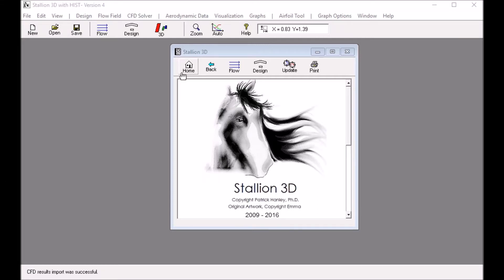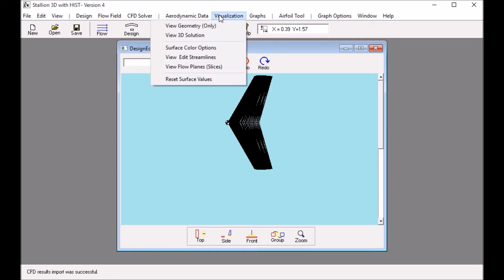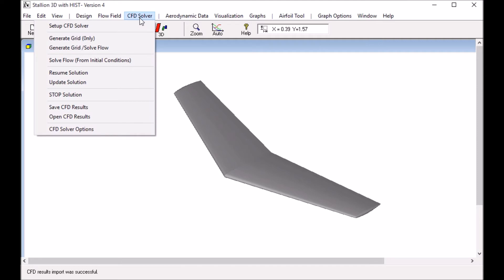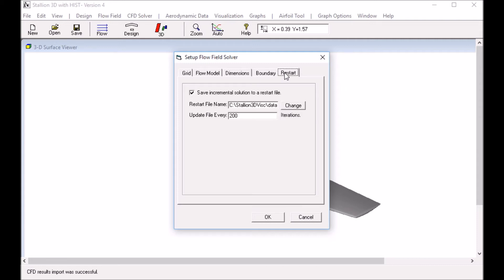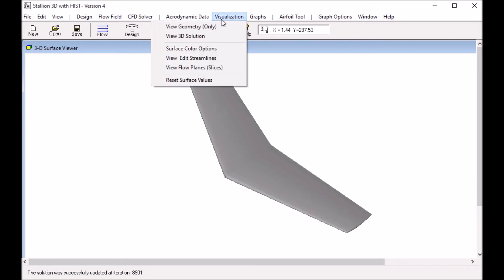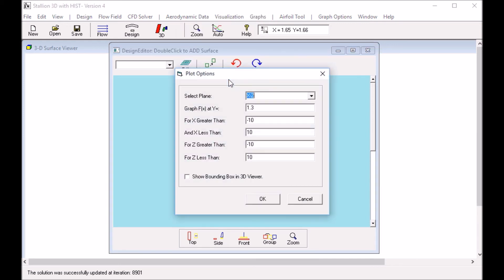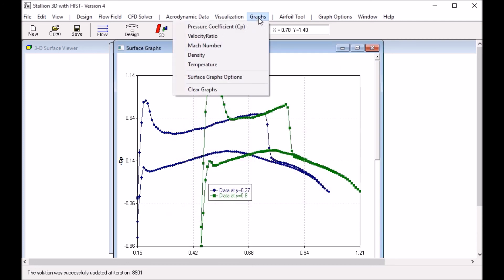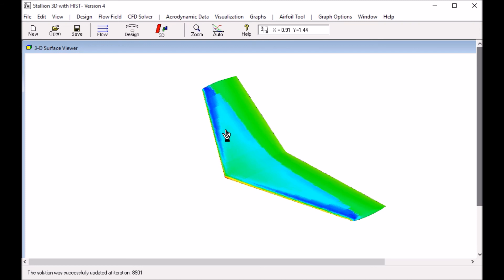Onera M6 Wing CFD Solution using Stallion 3D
These are the steps to follow to solve the Onera M6 wing in Stallion 3D.
1.  Import the wing geometry
2.  Set the flow conditions
3.  Setup the CFD solution (we use the RANS solver for this case)
4.  Generate the grid and solve the flow
In this video, we show how to obtain the cp plots at various wing span stations.   More information about Stallion 3D can be found